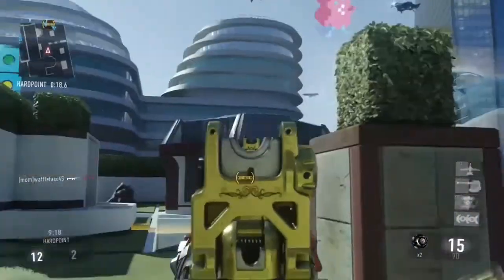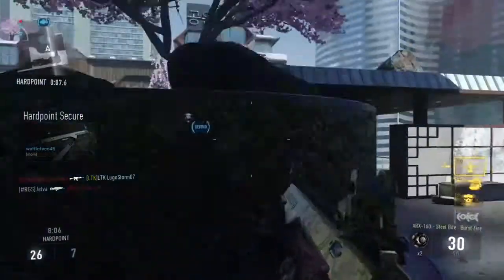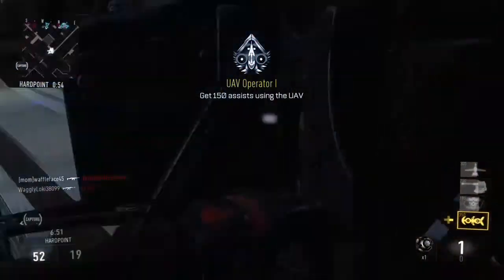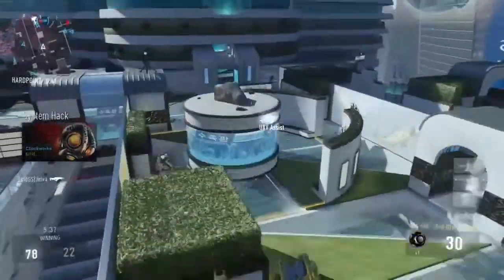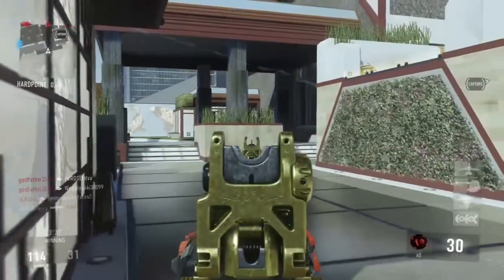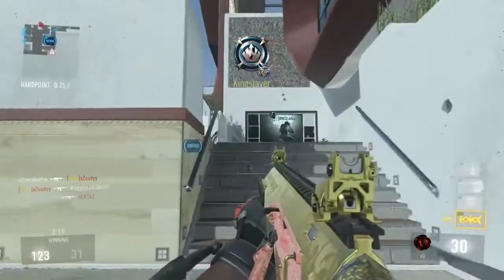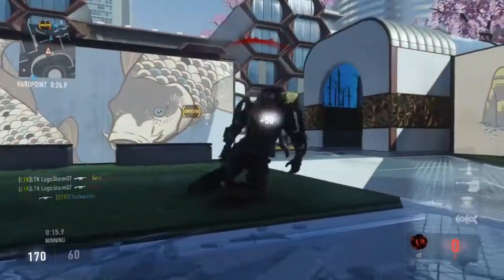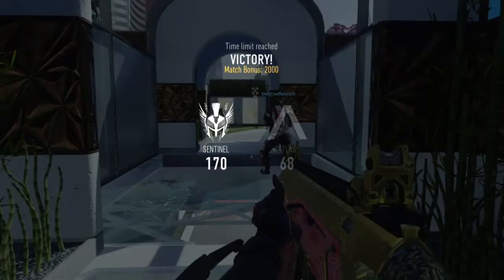Call of Duty Advanced Warfare - Hardpoint Tips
A few hardpoint... pointers